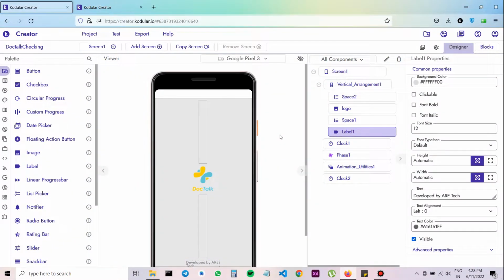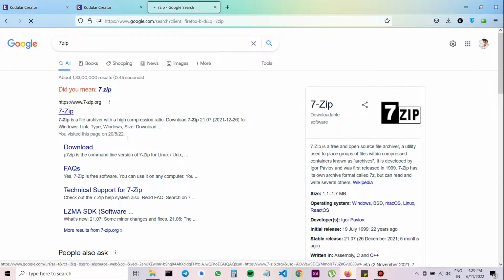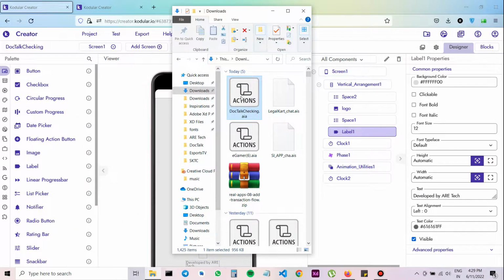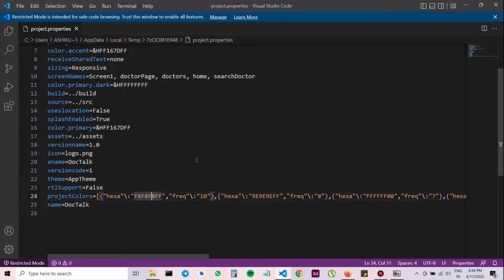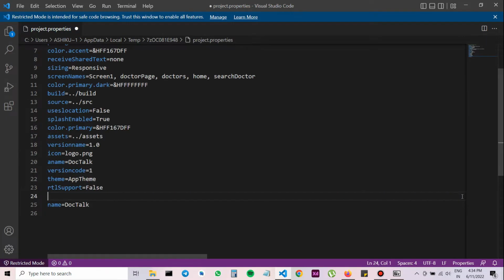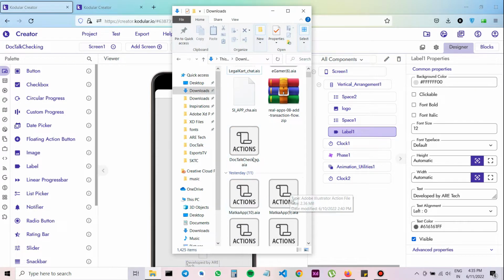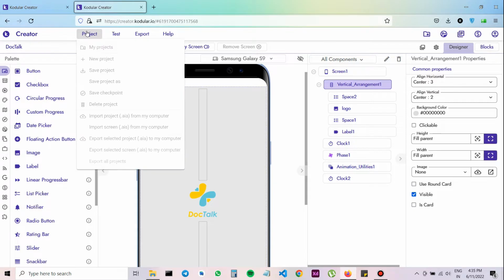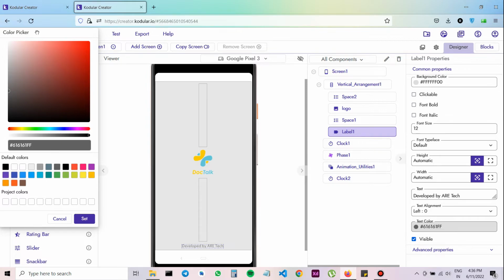Kodular Color Palate Bugs Solved | Unable to change colors after importing and aia file